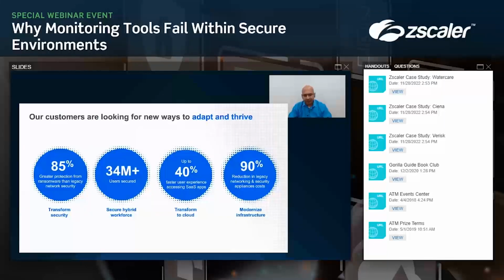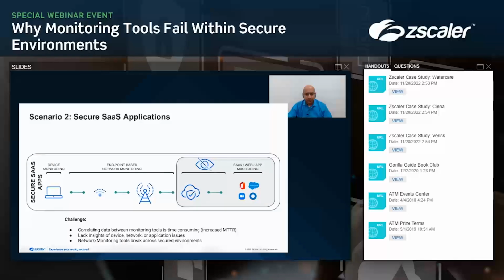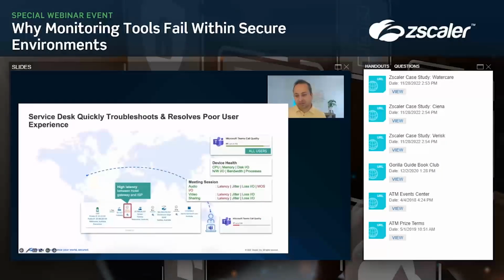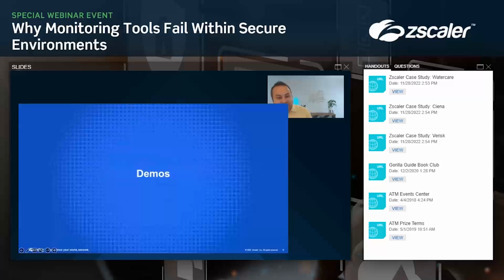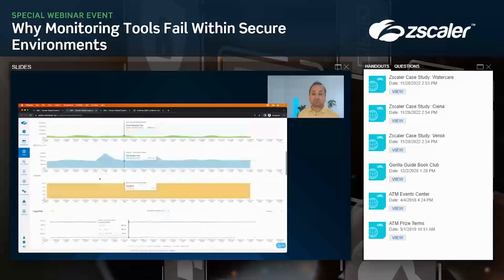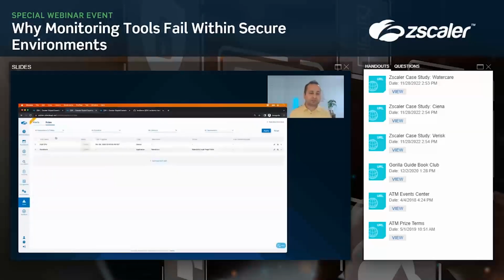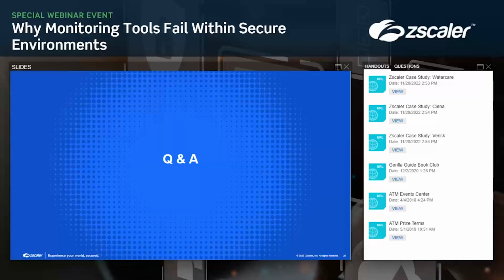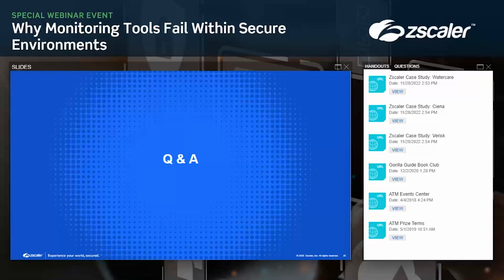Why Monitoring Tools Fail Within Secure Environments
There is a fundamental shift happening through digital transformation, which includes application transformation (data center to SaaS, IaaS, PaaS), network transformation (hub-and-spoke to direct connectivity), and security transformation (castle-and-moat to zero trust). As these shifts occur, network operations and service desk teams should consider a lens from the end user perspective to visualize network traffic patterns holistically.

However, monitoring these network paths can be challenging. To ensure a great end-user experience, it’s critical to understand direct to SaaS, secure SaaS applications, and private applications network paths to remove blind spots, reduce end-user frustration, and lower ticket escalations.